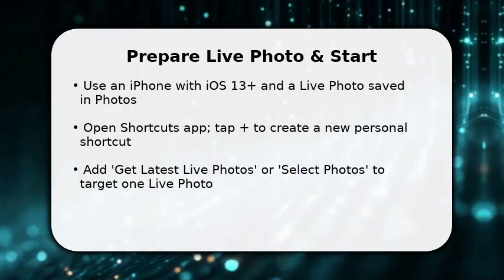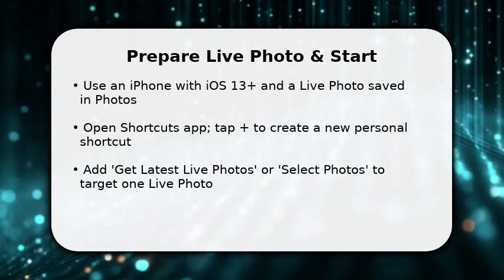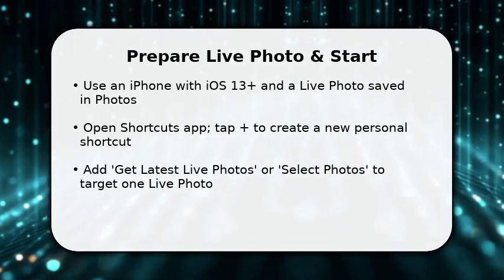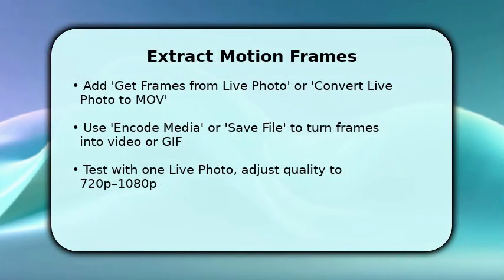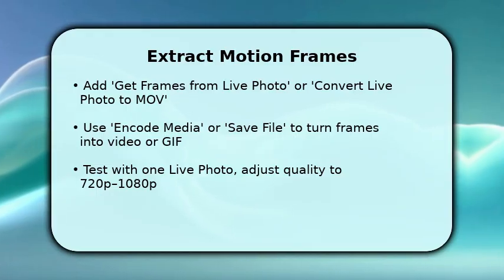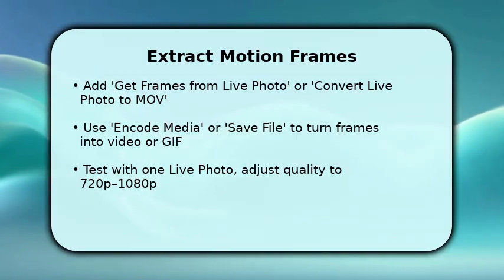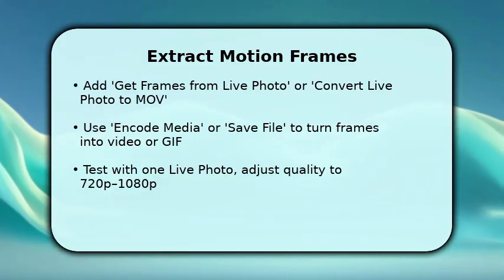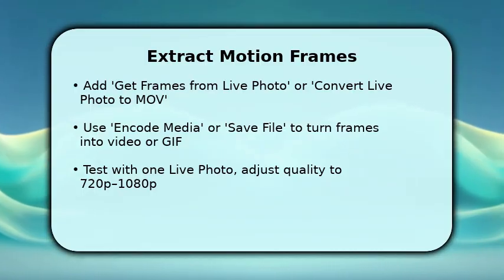How to Get After Motion on Iphone (only Way)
Discover the definitive guide on achencying after motion in iPhone games. This video walks you through expert tips and tricks to master movement controls, ensuring a seamless gaming experience.